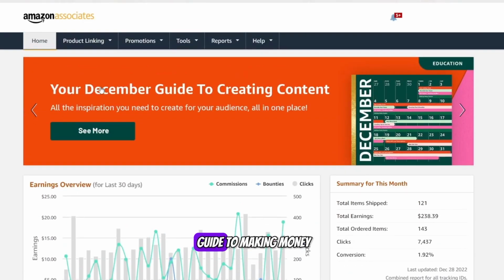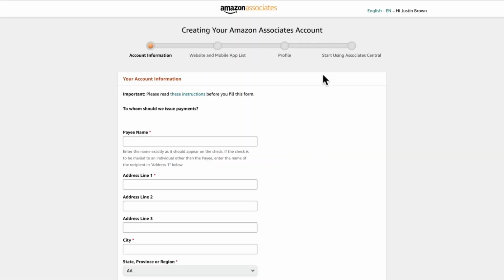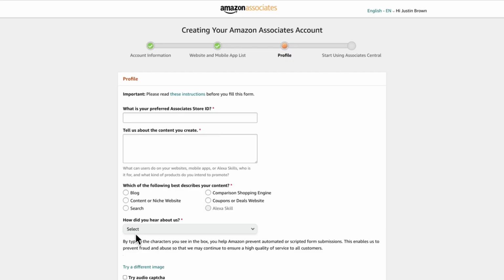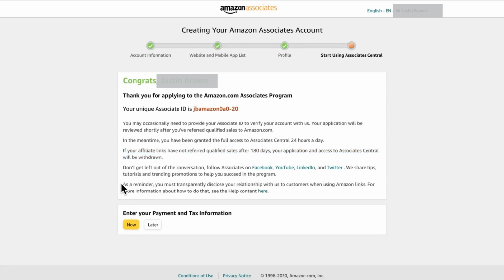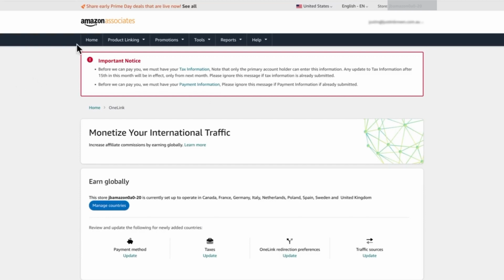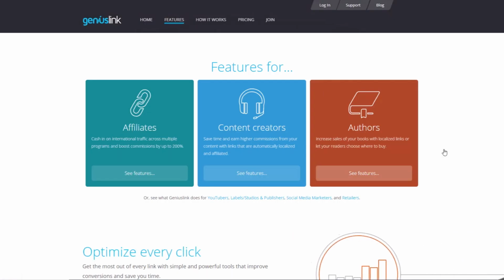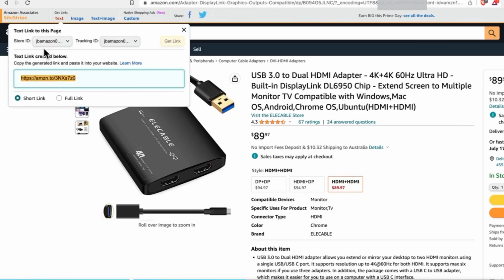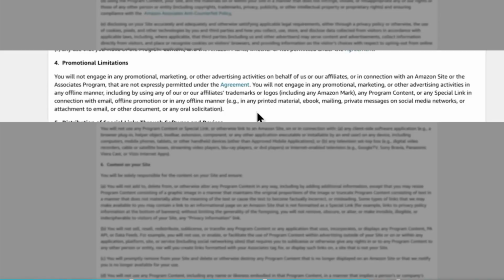Maximize Earnings with Amazon Affiliate Marketing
Dive into the world of Amazon affiliate marketing and unlock the potential for lucrative passive income. This guide provides step-by-step instructions for establishing an Amazon affiliate account, selecting profitable products, and optimizing your marketing efforts for maximum commissions. Learn how to leverage Amazon's vast marketplace and loyal customer base to create a sustainable revenue stream from anywhere in the world. With practical tips and proven strategies, you'll be equipped to harness the power of affiliate marketing and capitalize on the opportunities offered by the world's largest online retailer.